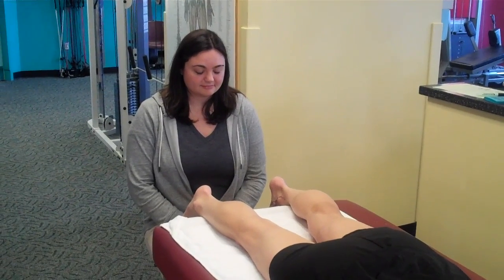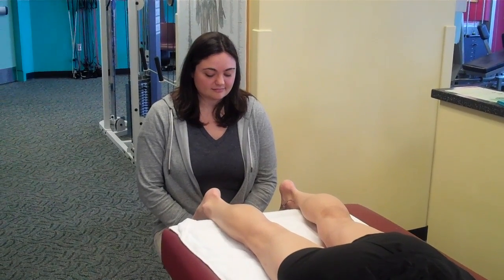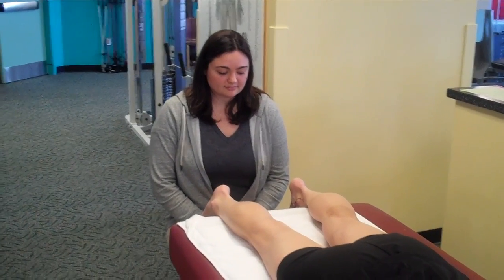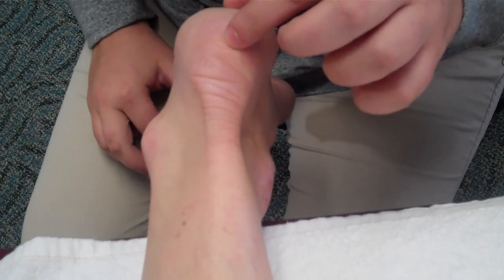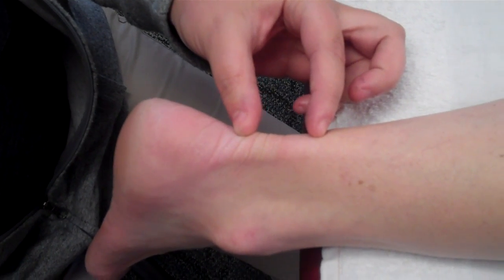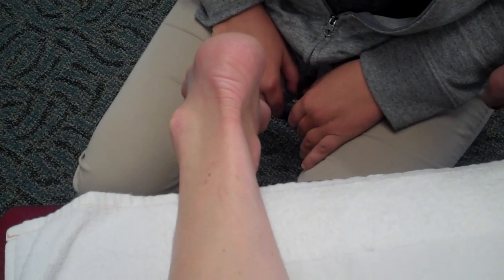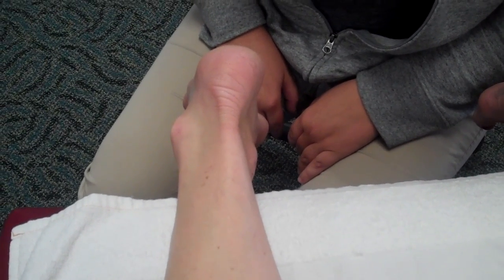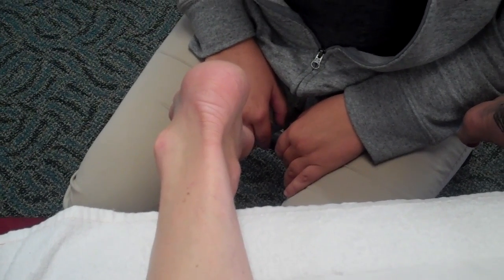Achilles Tendon Injuries and the Zone of Ischemia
Aphrodite, Athletic Trainer, Saint Francis Memorial Hospital, discusses the Zone of Ischemia in relation to Achille Tendon Injuries for Dr Rich Blake's blog entitled drblakeshealingsole